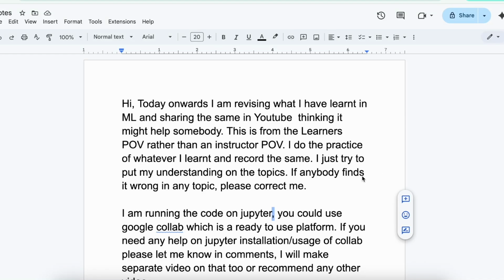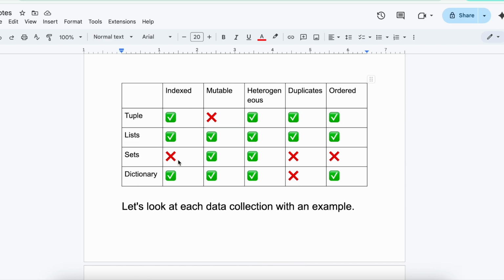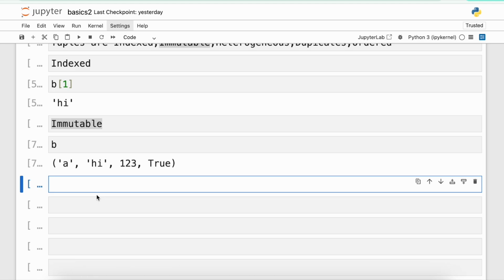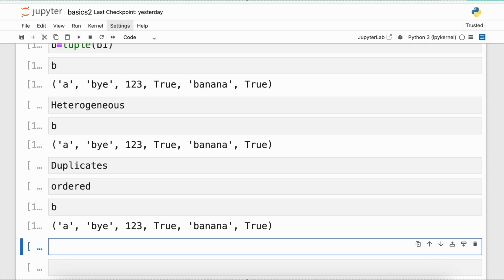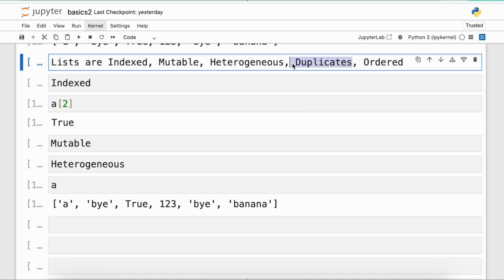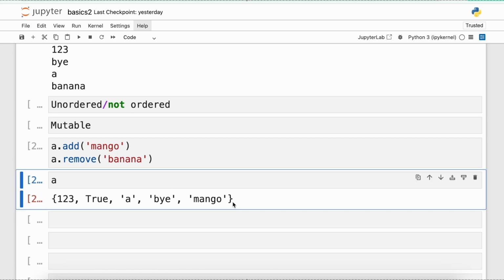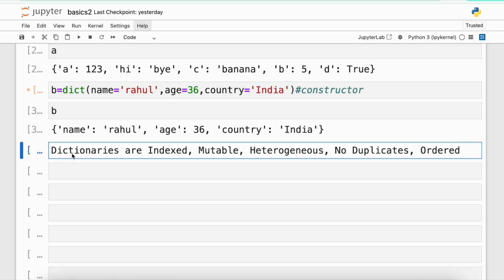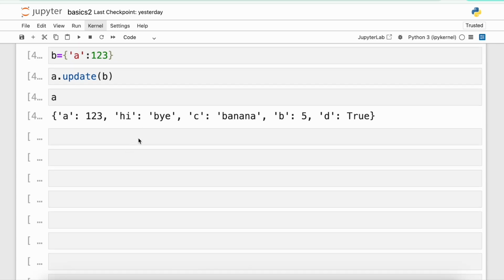ML - Python - DataCollection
Learning ML from Learner perspective.